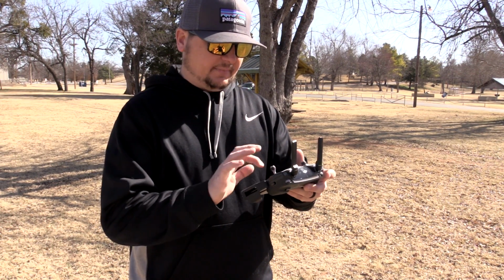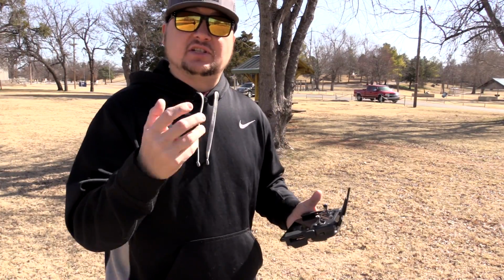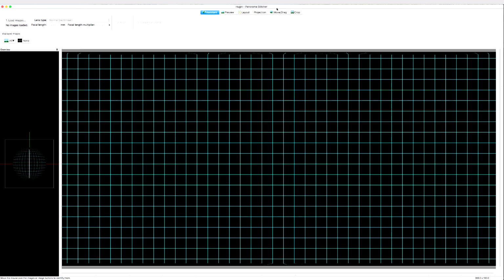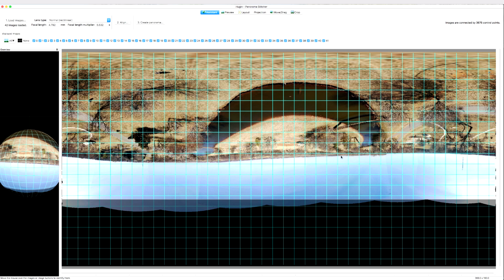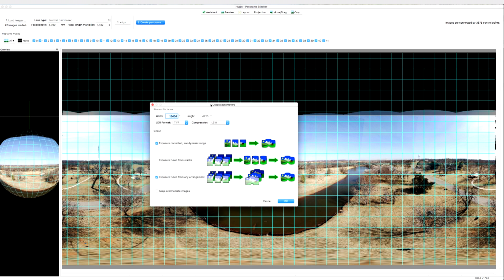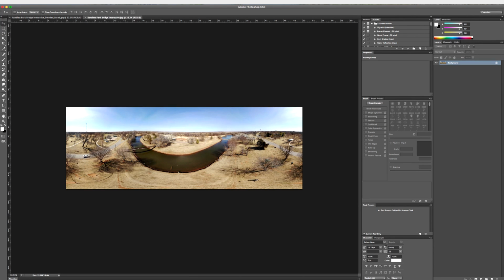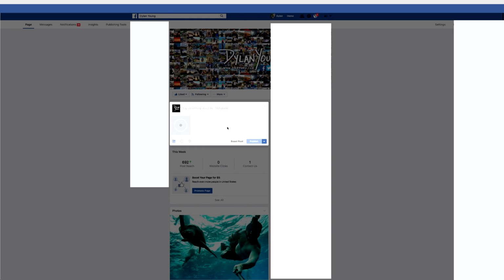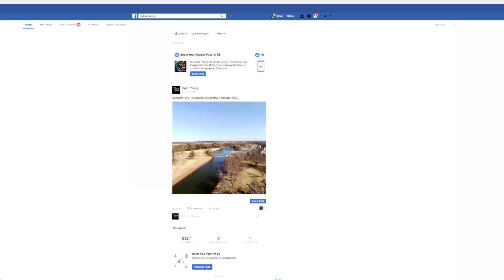DJI Mavic Pro / 360° Photo (Tutorial)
In this video, I show you how to create a 360° photo using the DJI Mavic with the Litchi app and some panorama stitching software. Please be sure to watch in HD. Please be sure to like (thumbs up) this video, as it will help this channel grow. Thanks.

🔊 MUSIC

"Canyon Breeze"
by: Deeyung